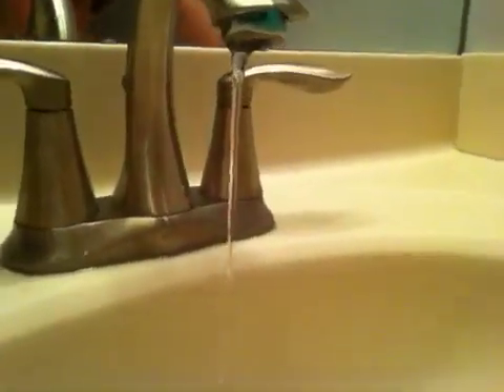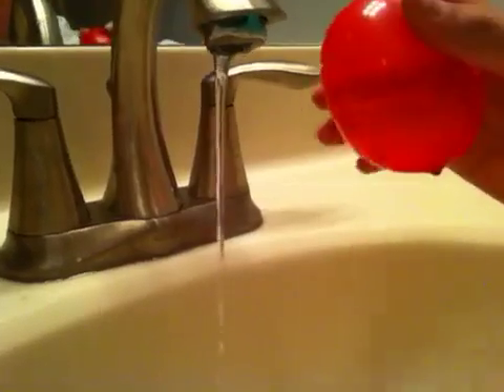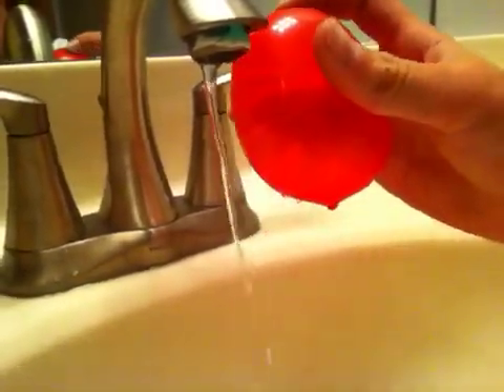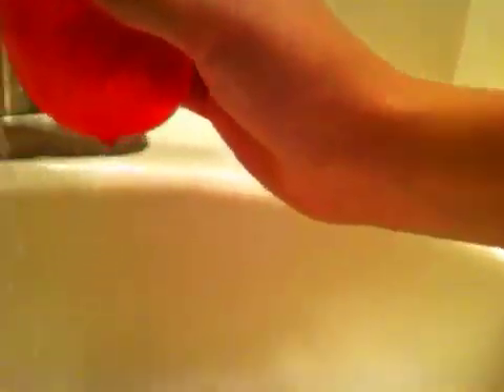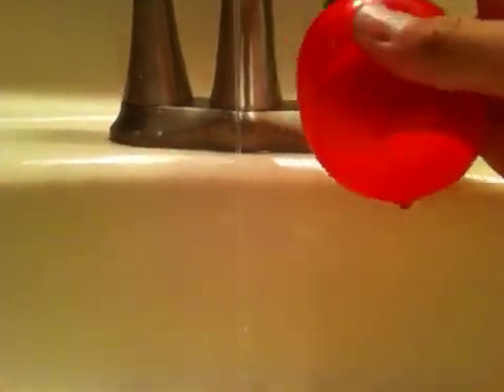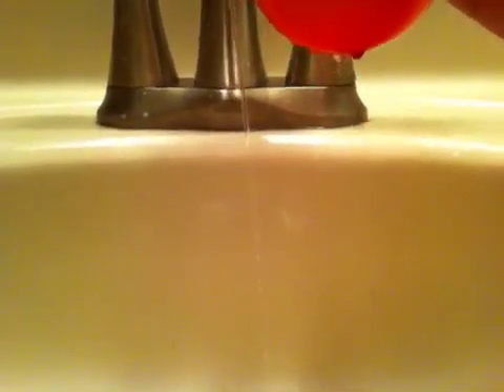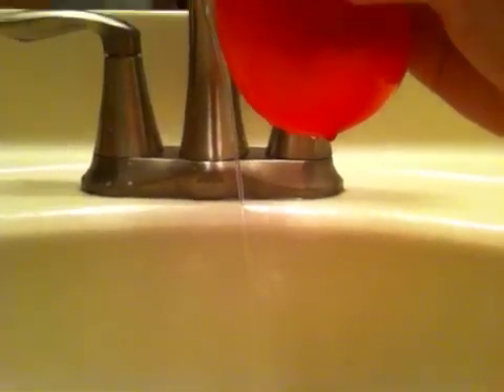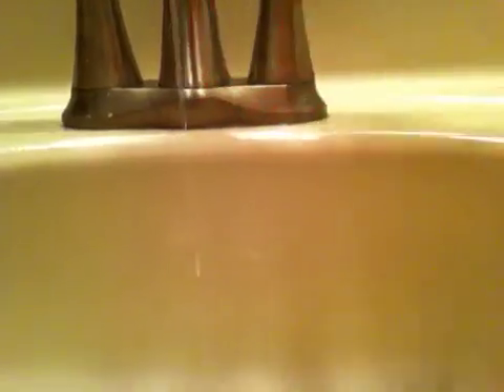Bend water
Static electricity.